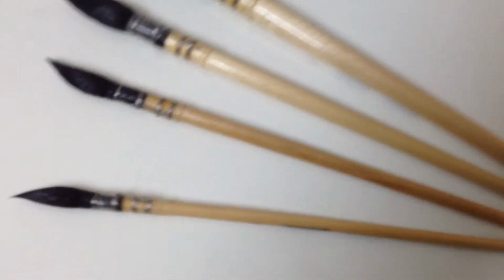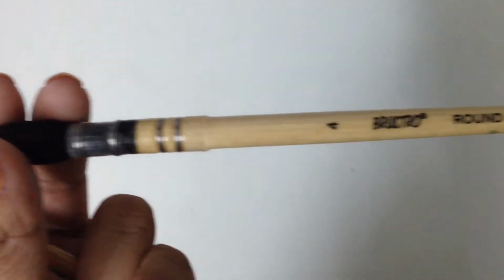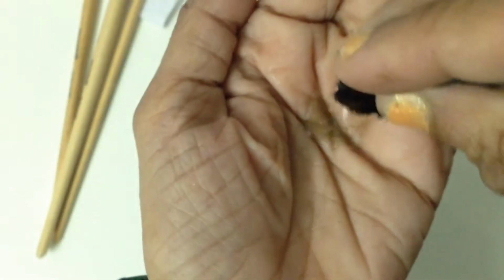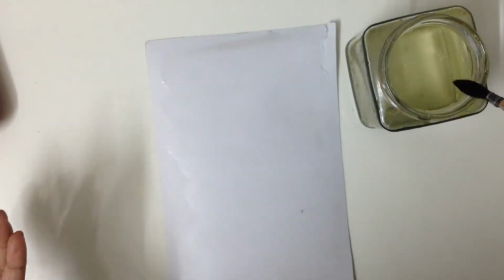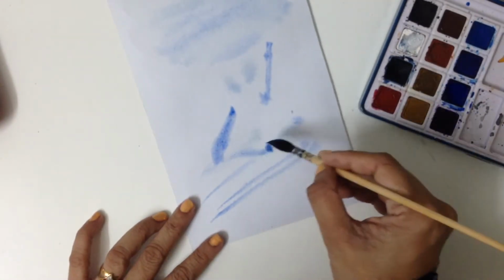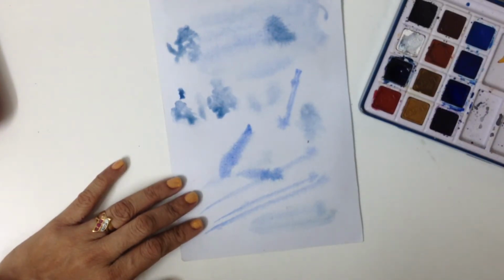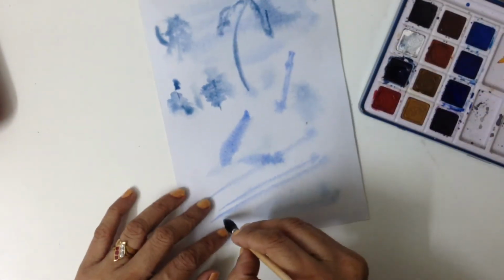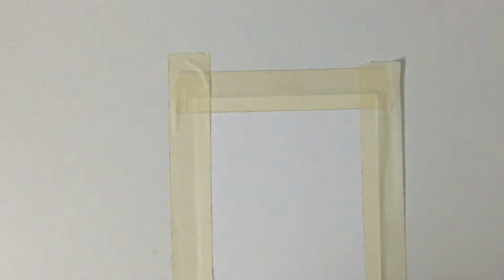Brustro art supplies | Brustro Artists natural hair MOP brush (set of 4) review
Hi Guys,
In this video, I am sharing my view about Brustro Artist Mop Brush

Also, make sure to click that bell notification button so that you will receive a notification whenever I upload a new video :)

with Love

Madhavi.